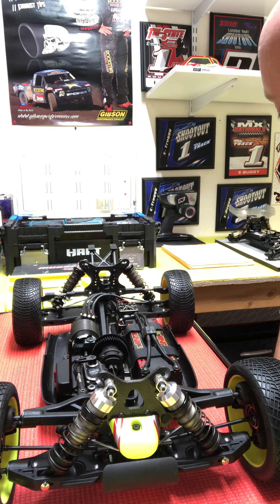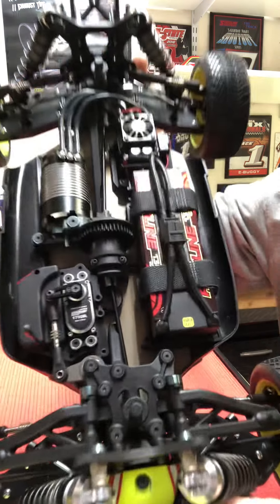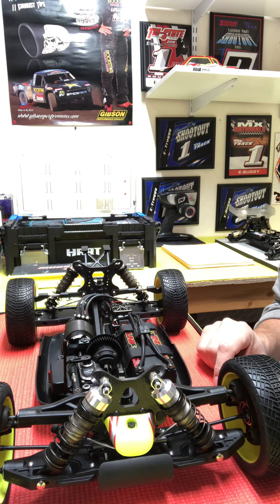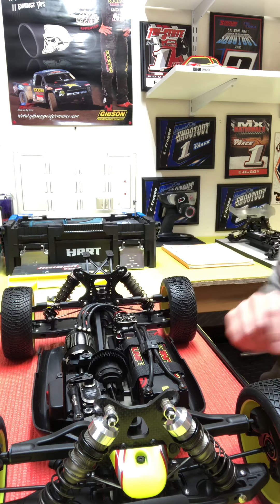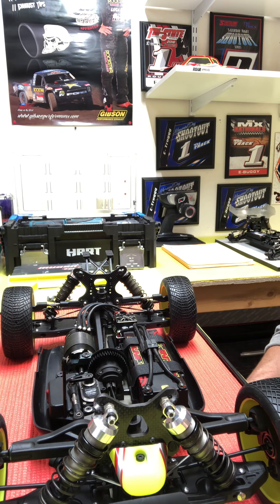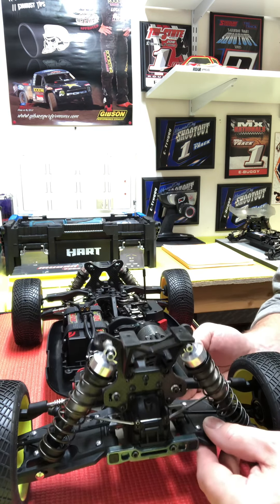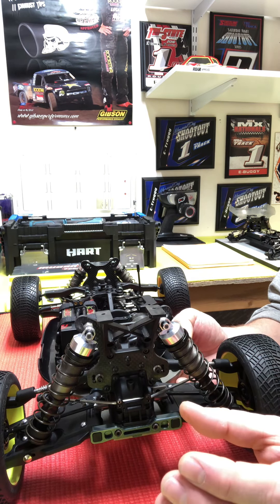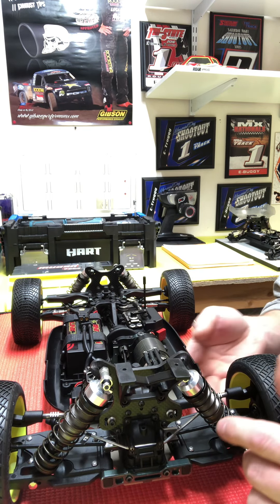Tips Mugen MBX8 1/8 buggy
Tips for the Mugen MBX8 1/8 buggy